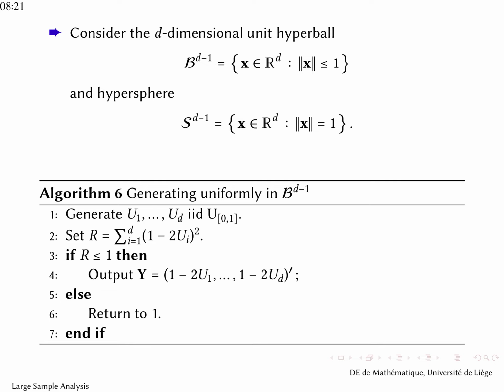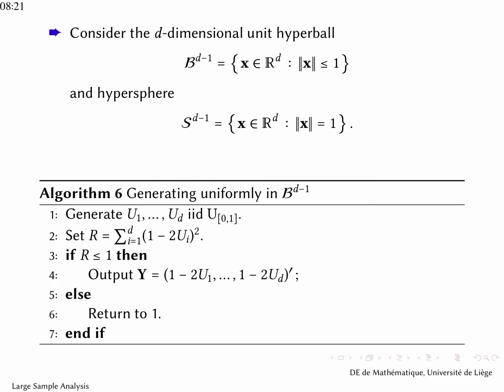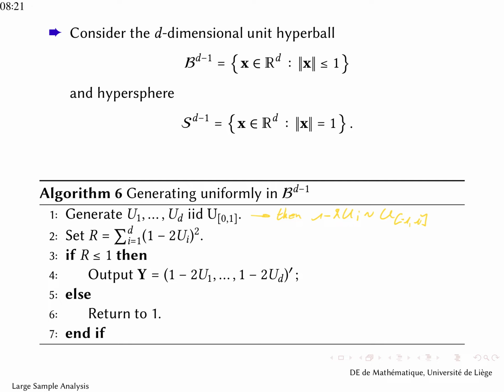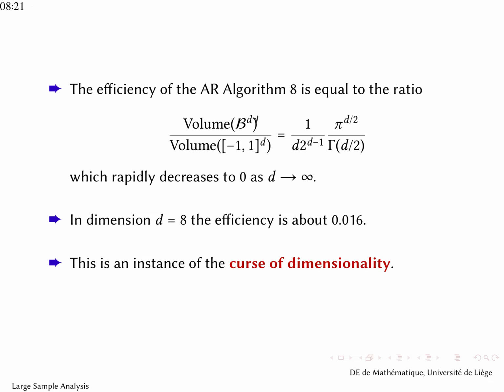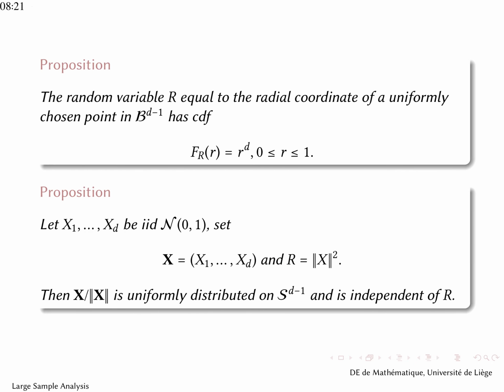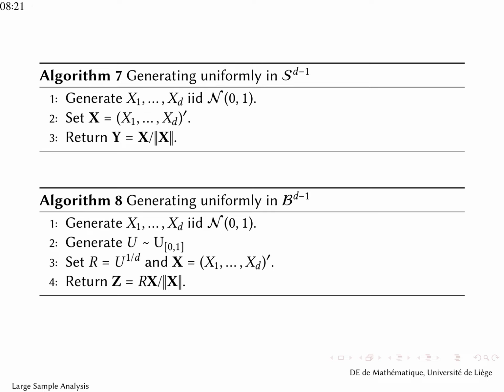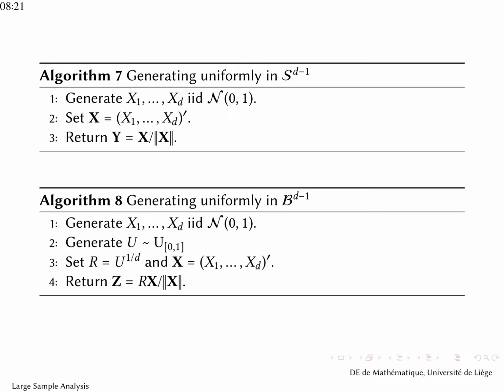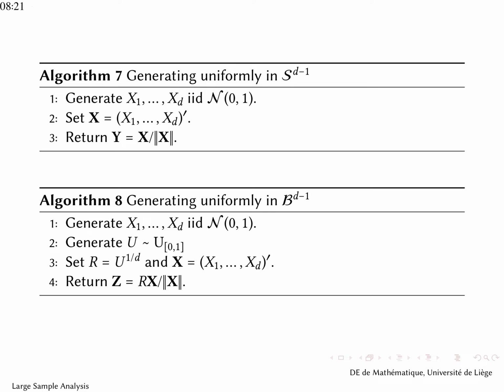LSA - 4.4 Unit hyperball/hypersphere